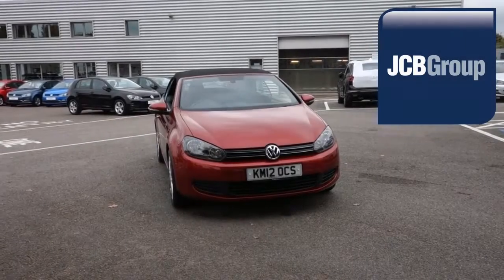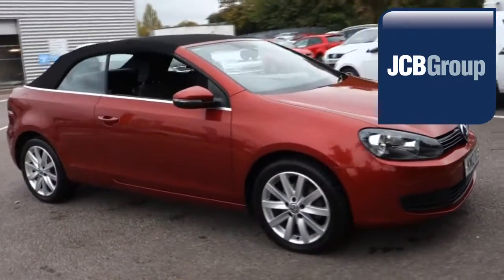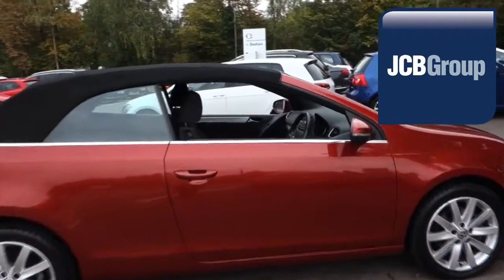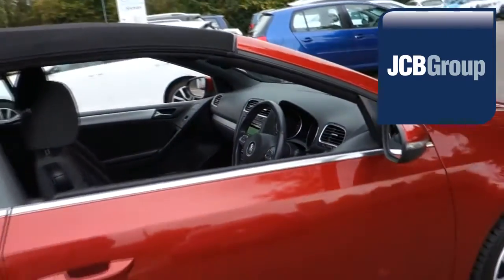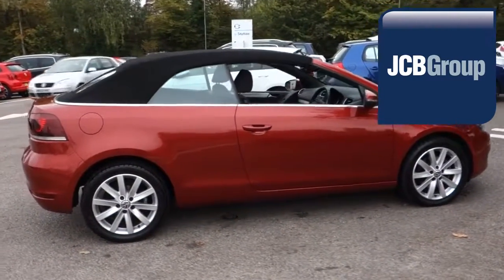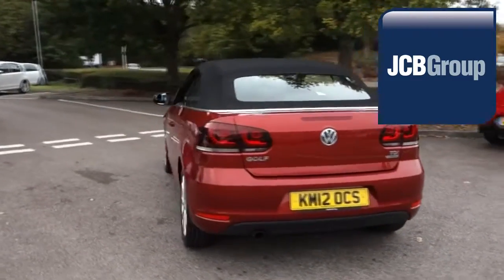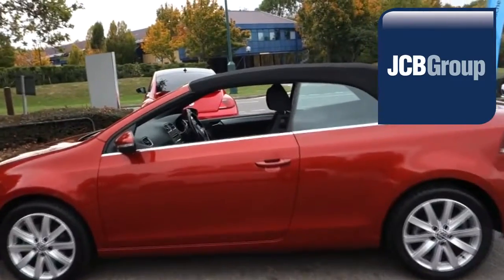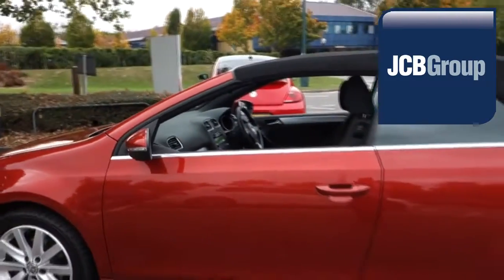KM12 OCS Volkswagen Golf SE TDI BLUEMOTION TECHNOLOGY 1.6l JCB VW MEDWAY